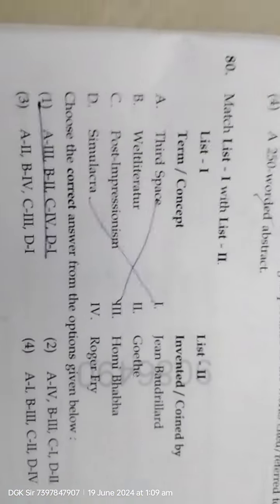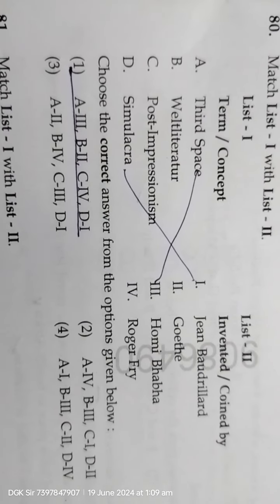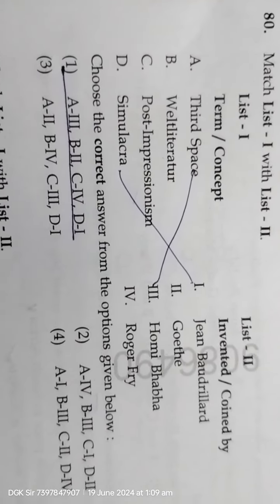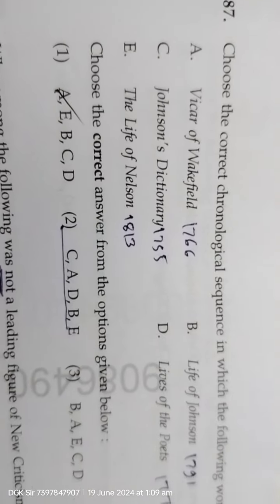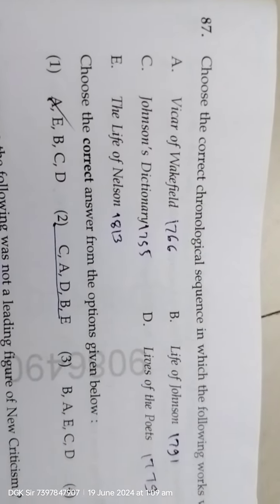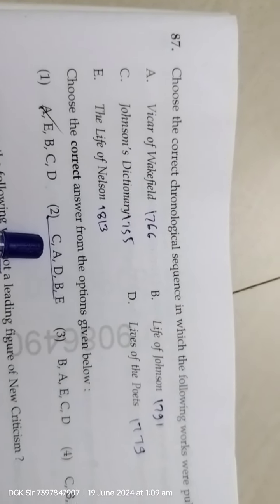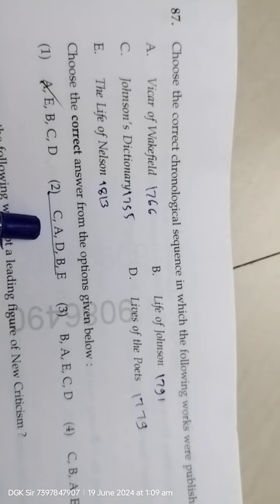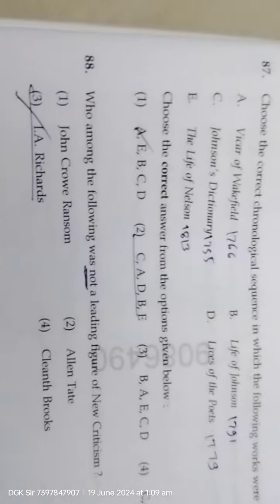NET June 2024: Paper 2 English: Answer Key part 3 by DGK sir